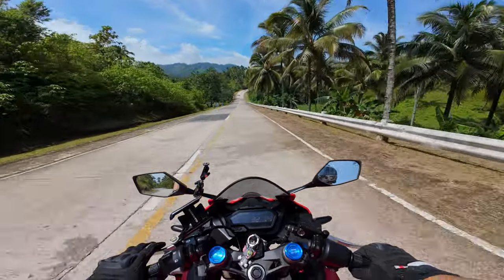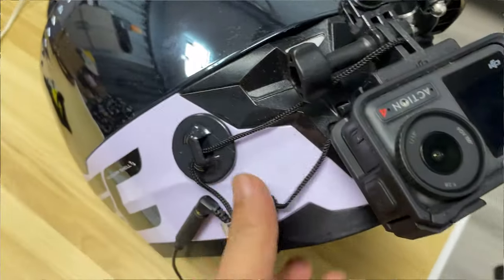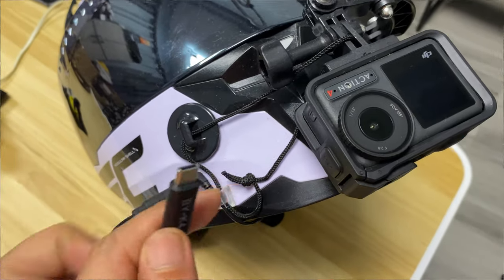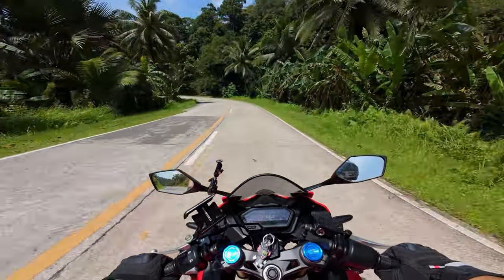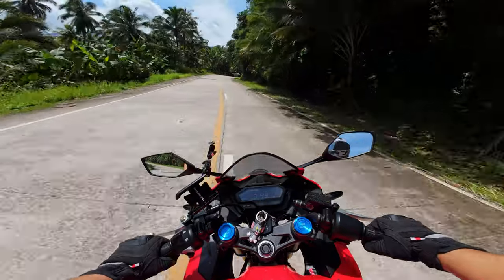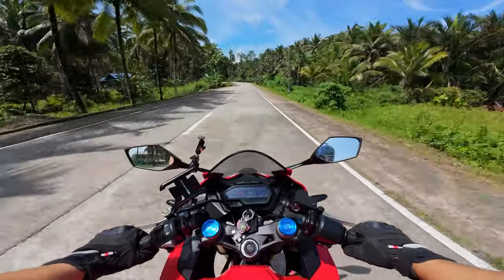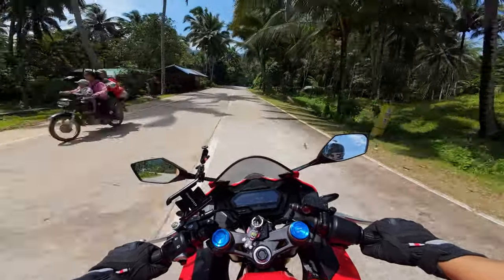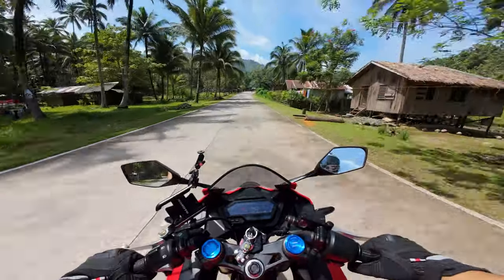DJI OSMO ACTION 4 Audio Test | Boya BY-K4 | SONY ECM-LV1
In this audio test, we put the DJI OSMO ACTION 4 camera to the test with the Sony ECM-LV1 lavalier microphone, enhanced by the Boya BY-K4 microphone adapter on a helmet-mounted setup.